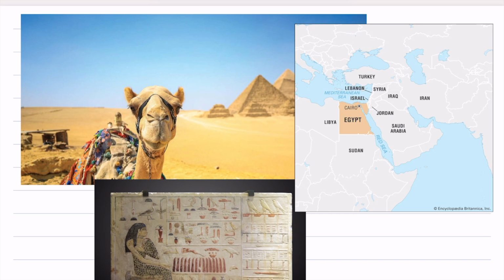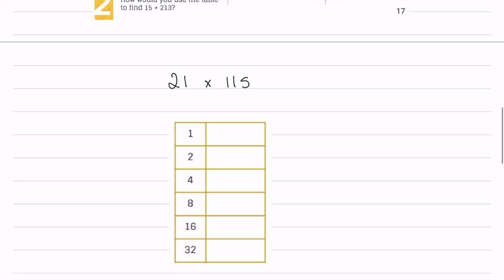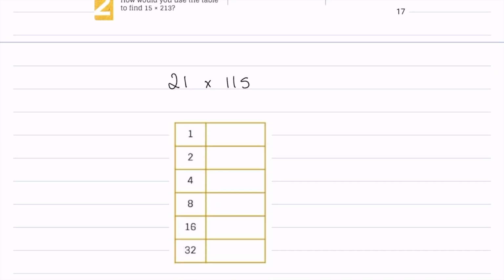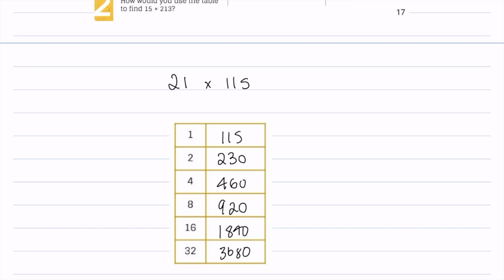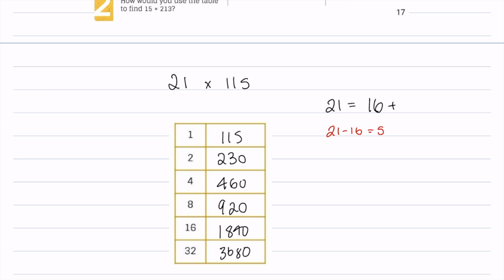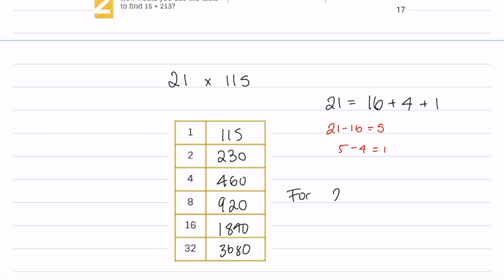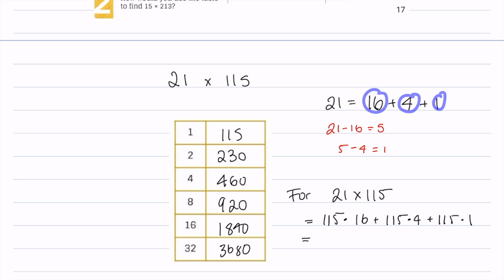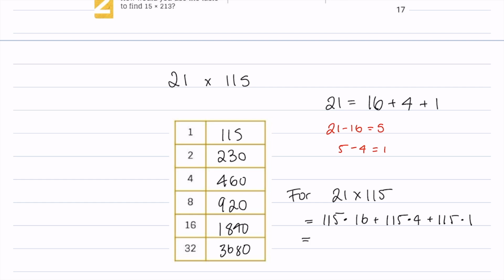Numbers in Cultures - Egyptian Multiplication Math CEO F24 M2